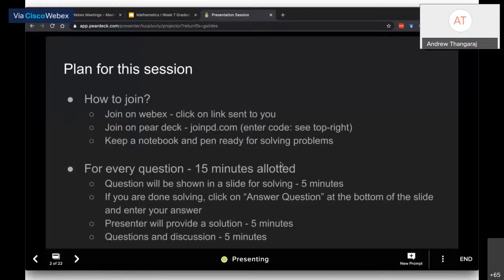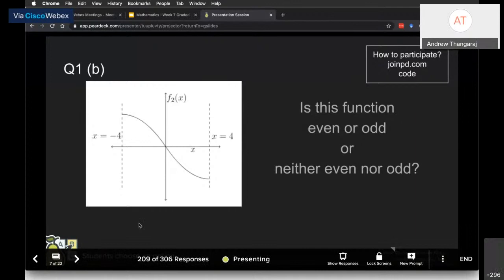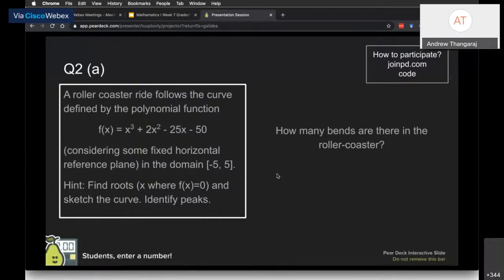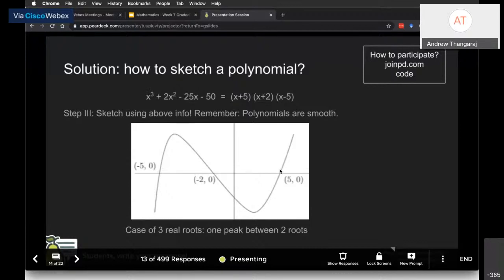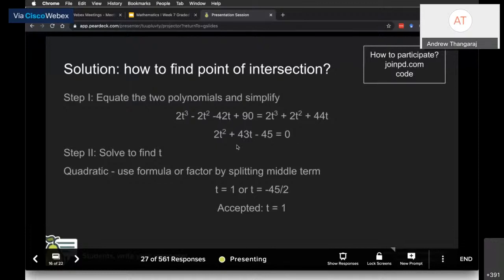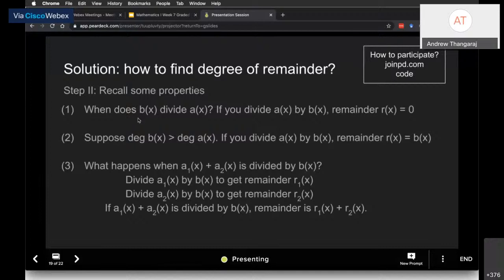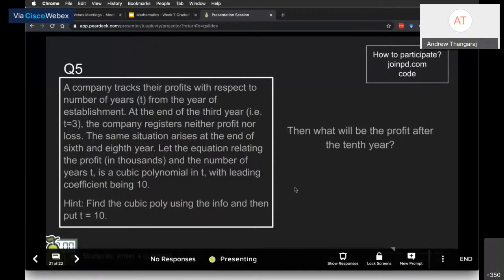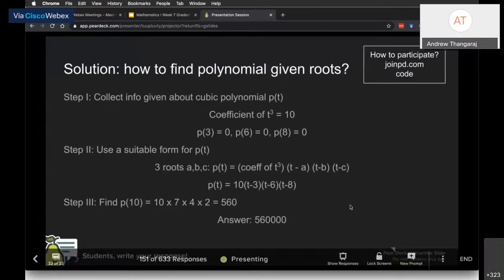LIVE _ Solve problems with Prof Andrew